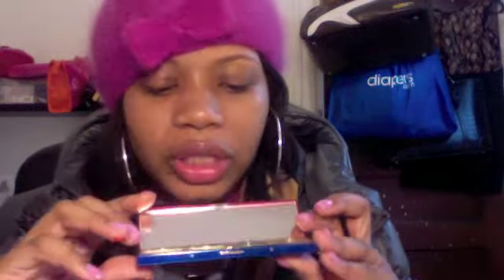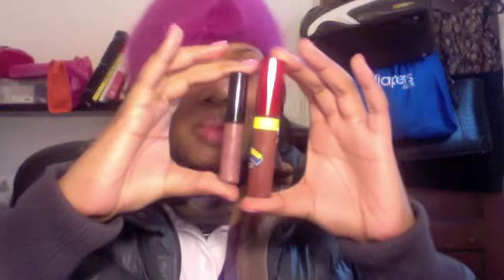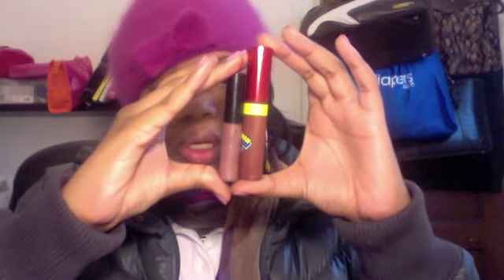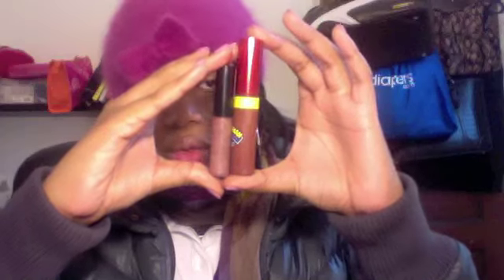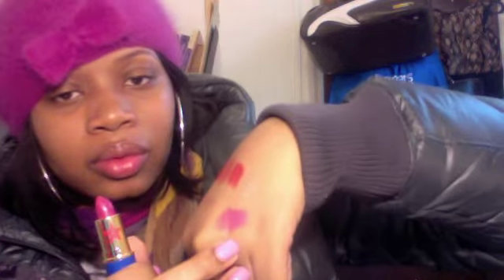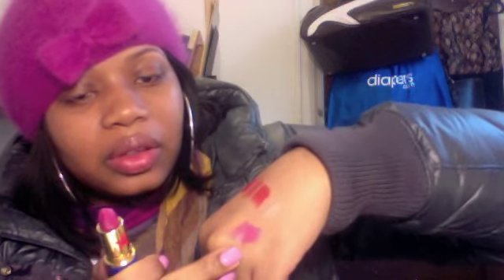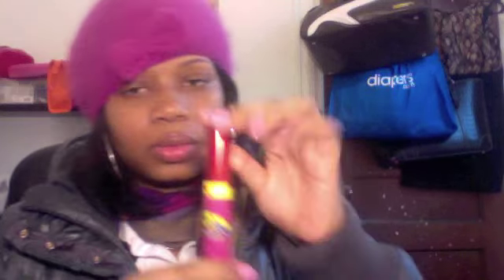MAC Wonder Woman Haul part 2